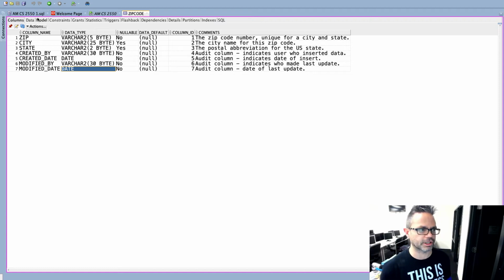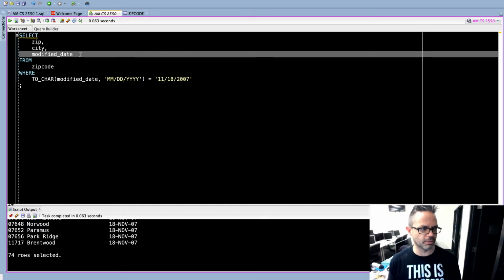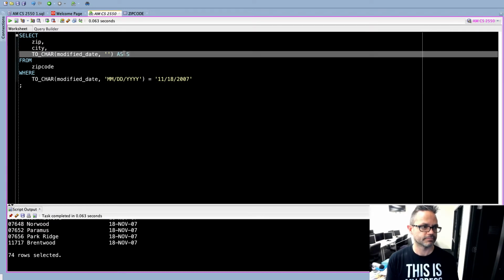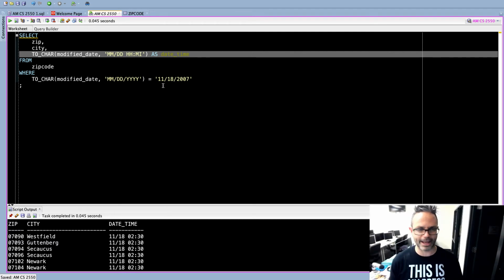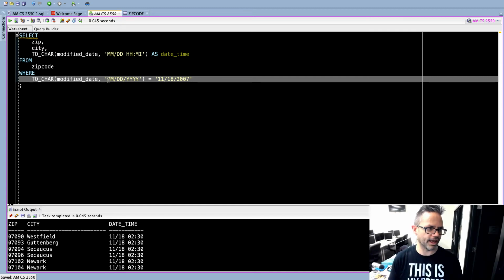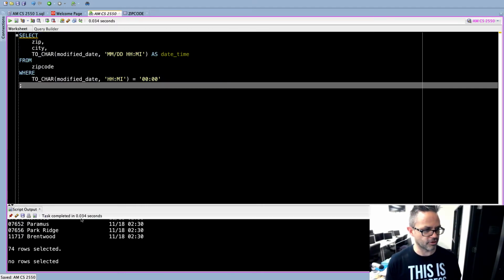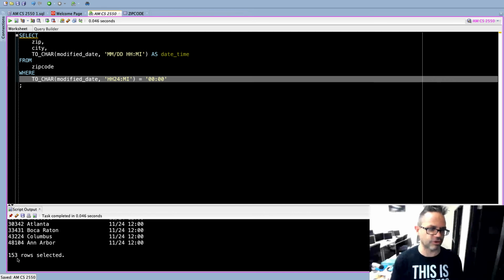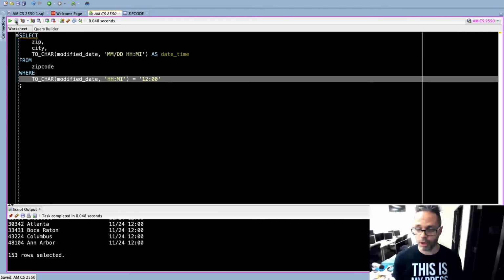Oracle SQL date time retrieval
Retrieving time information in a query from an Oracle SQL database.